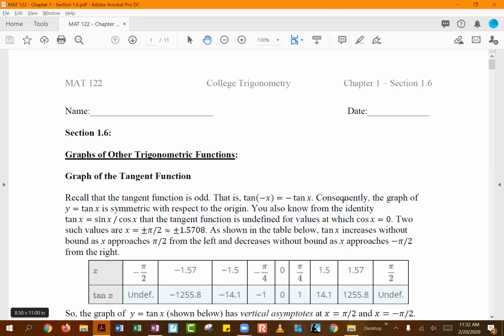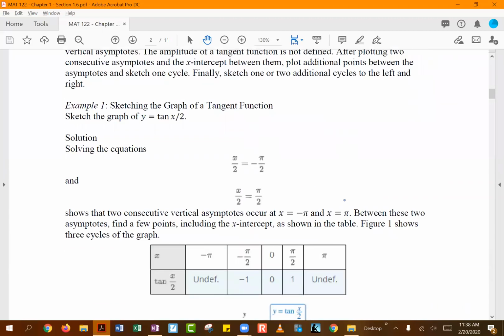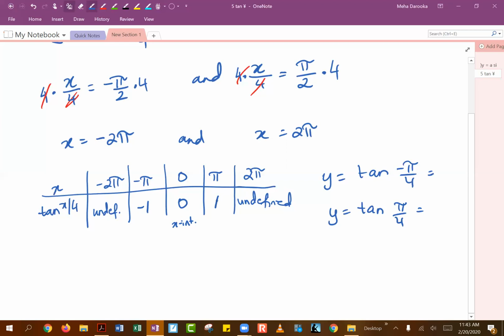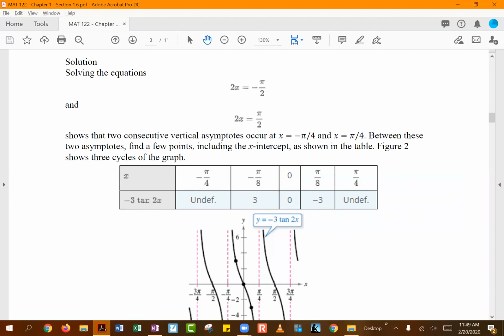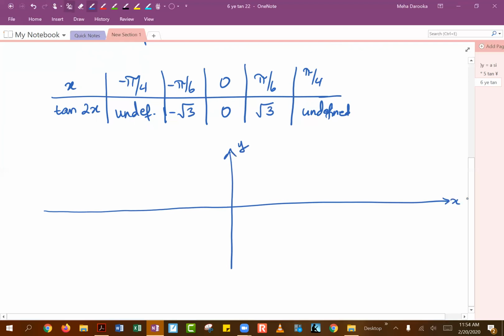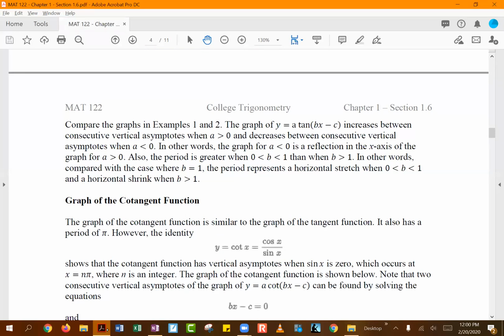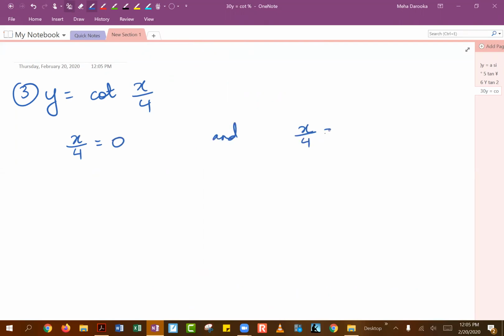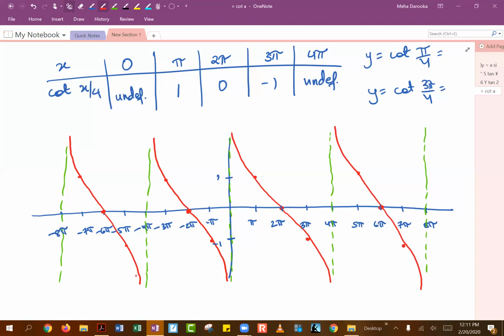MAT 122 - Chapter 1 - Section 1.6 - 02.20.2020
Graphs of Tangent and Cotangent Functions